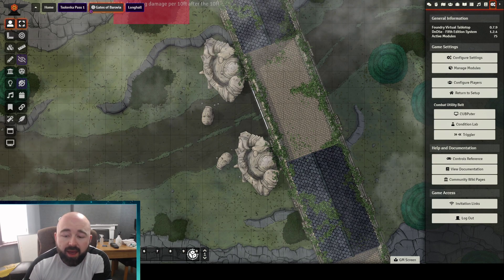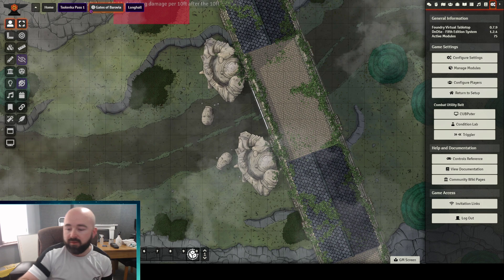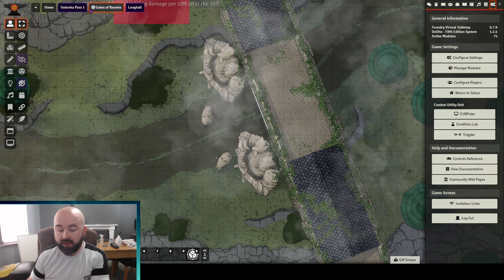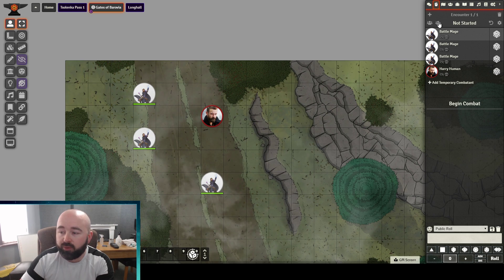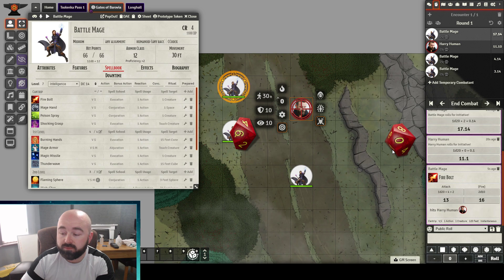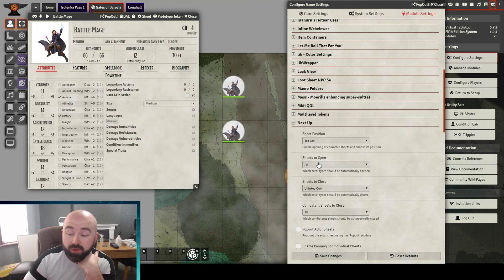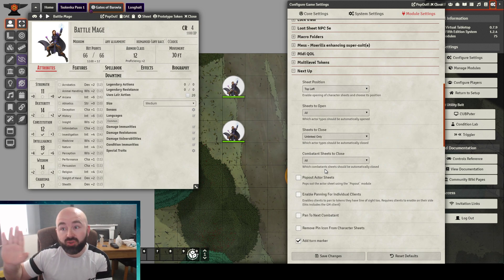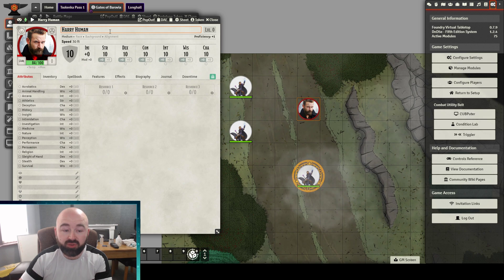FoundryVTT Combat NPCs made simple - 'Next Up'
In this short video, I show you how to use the 'Next up!' module to simplify situations in combat where you may be juggling multiple enemies with the same name who have spells or limited actions, to avoid you getting confused or having Wizard A cast spells from Wizard B's sheet.